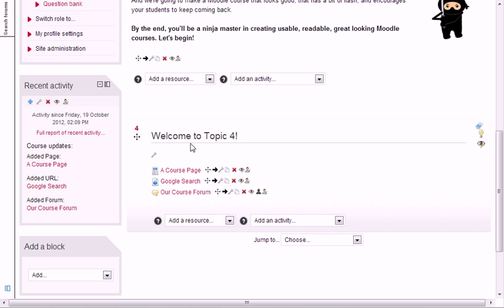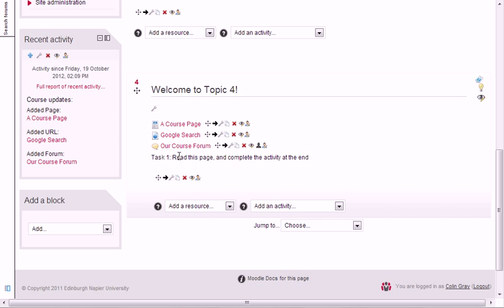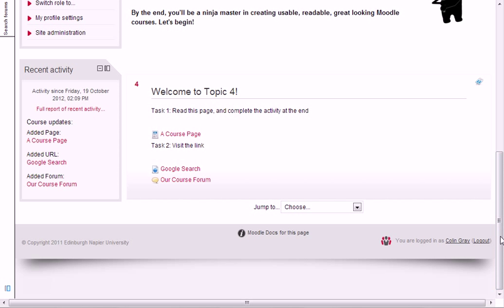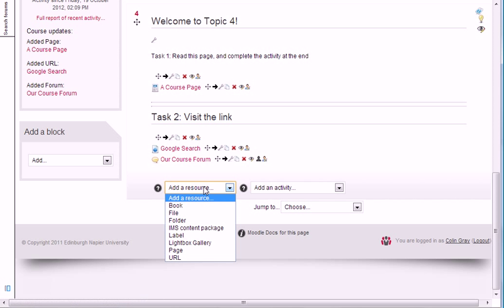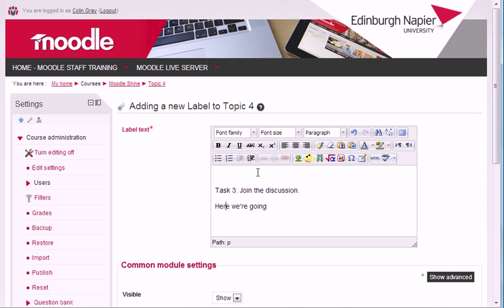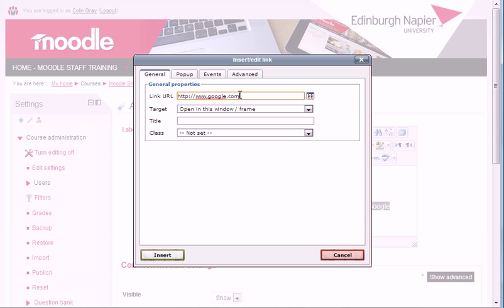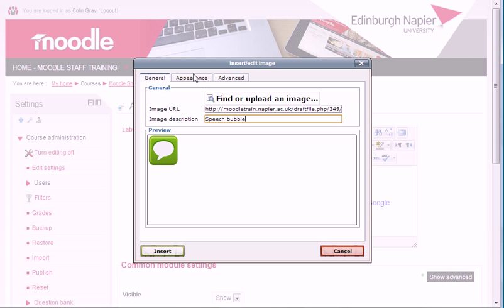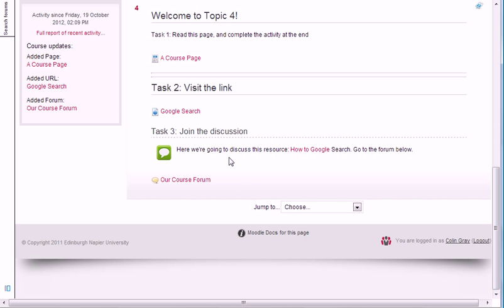Moodle How To: The Magic of Labels | Making Magic with Moodle Course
Labels are one of the most useful tools in any Moodle teacher's armoury. They allow you to add images, text, links and a host of other enhancements to your Moodle front page, creating great looking, readable and easy to use modules.